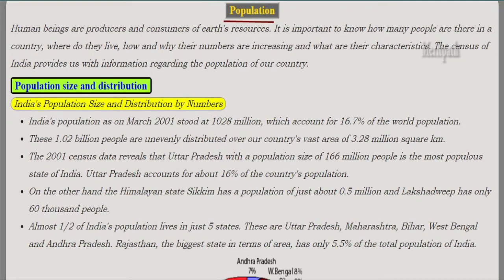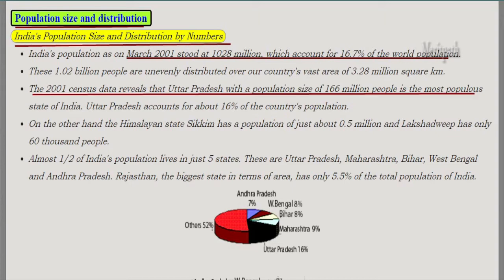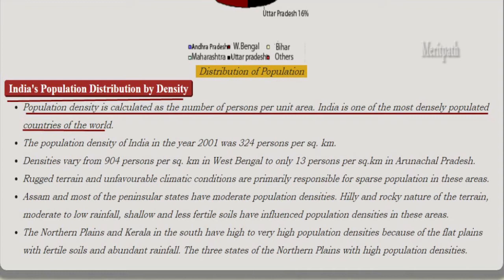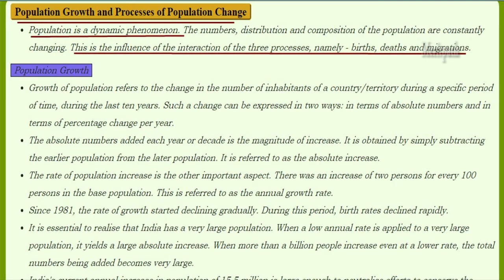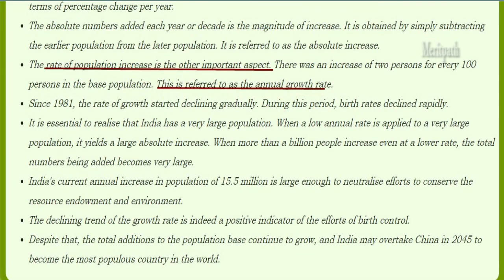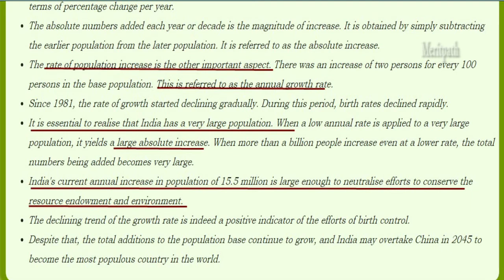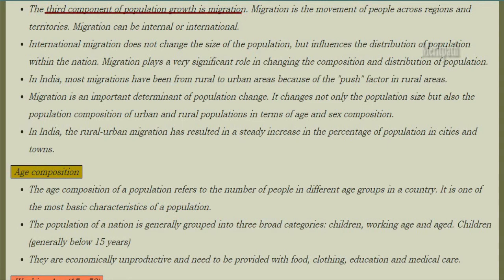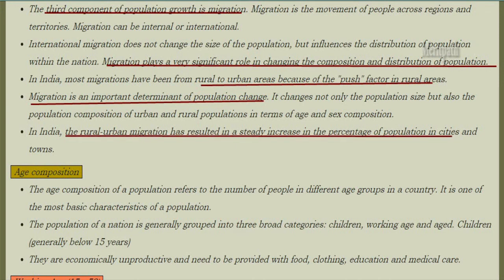9TH CLASS SOCIAL POPULATION PART 1 (HD)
9TH CLASS SOCIAL POPULATION PART 1 (HD) for more fun dynamic interactive games,dynamic online and printable worksheets, lesson based short ,long answers ,question bank Topics covered in this video are as follows